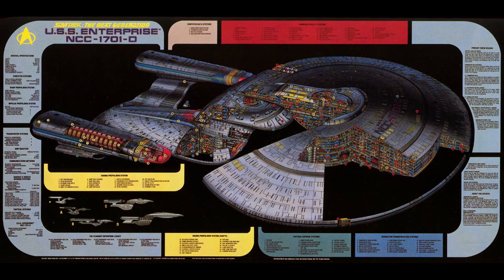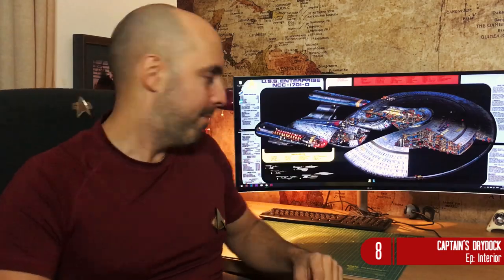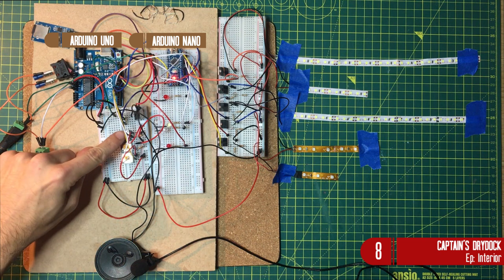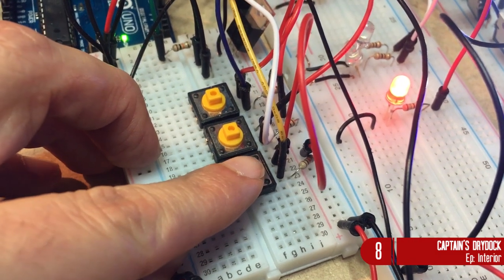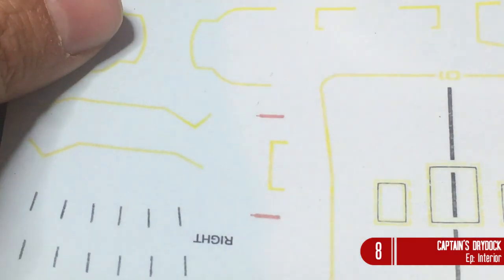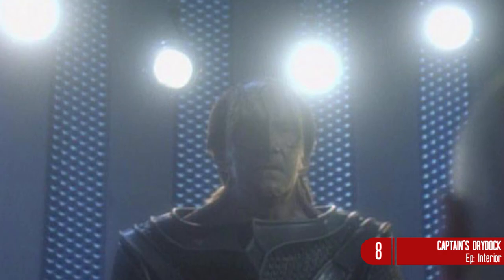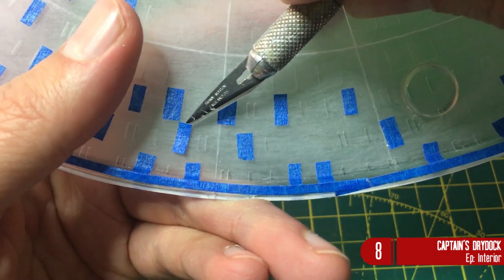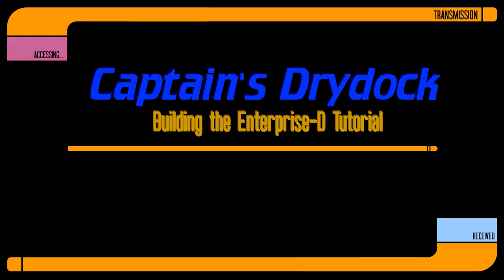Building the Enterprise D: Episode 8 Interior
Striving to building the best and fully comprehensive Enterprise D in a kit of this type. In this episode, the process of getting a kit ready for lighting.

Links to where you can checkout and purchase my poster designs.